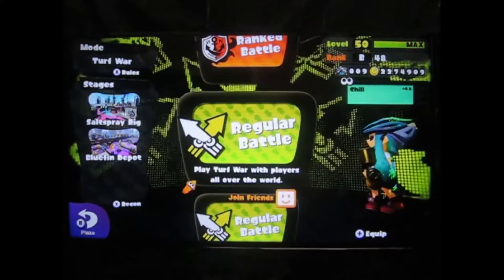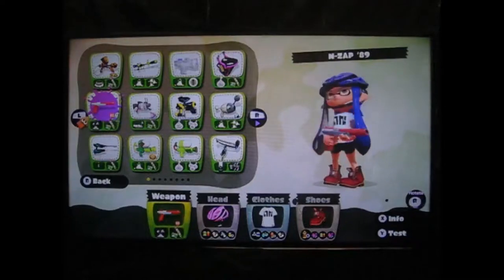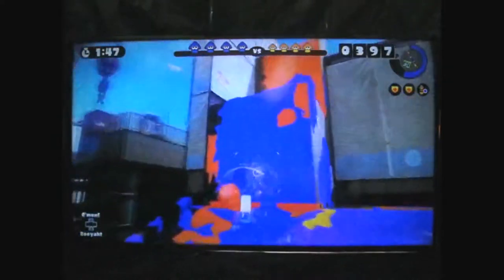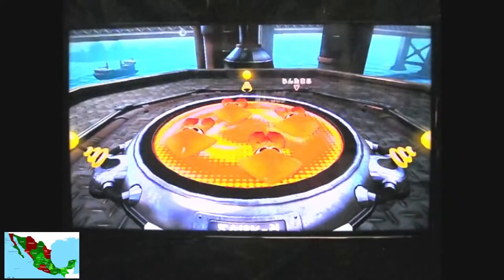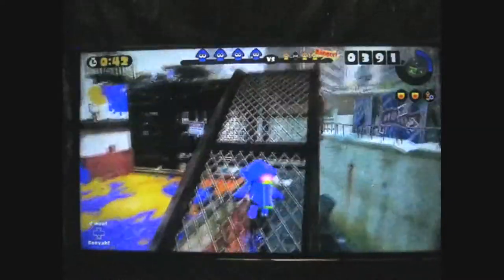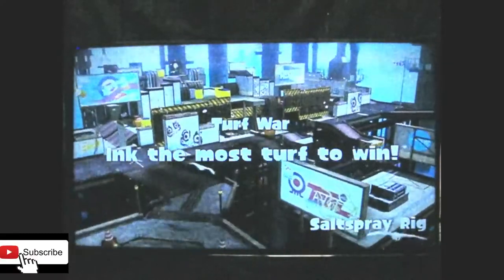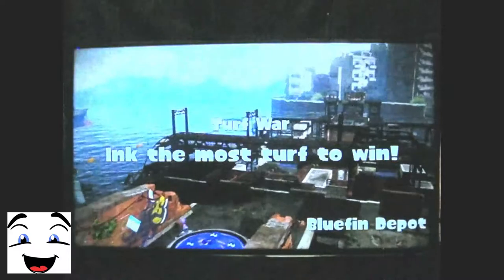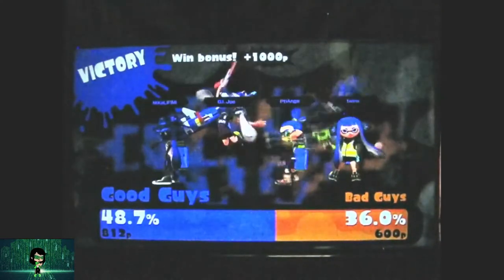Splatoon on the Nintendo Wii U | Part 7 | Mama Gaming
We were defeated by 23.8%.  Correct me if am wrong.
Correct me down below.  We thank you.

Which country are you from?  We will give a SHOUT OUT to your country on our next Splatoon video.  We thank you.

Have you guys seen the telenovellas Destilando Amor and/or La Fea Mas Bella?  We thank you.

If you have any question(s) about this game...leave us your question(s) down below.  We Thank you.

Usage right: free to use, share or modify, even commercially

Splatoon Nintendo Wii U

Here at mama gaming we are super excited to play Splatoon on the Nintendo Wii U.
Yes... we know... Nintendo discontinued its production in November 2016...but still...Splatoon on the Wii U is a great fun and exciting game to play. As you can see...my kids have reached the ultimate level 50...AWESOME KIDS!  And we are known as G.I. Joe.

Mama gaming will take over. We still have online players even though there is no longer production. You'll see that some players are in lower levels trying to advance to the ultimate level 50. Is up to mama gaming to stop them...hehehehehe...unless they are on our team...of course. We're just kidding. all in good FUN!

This Splatoon game on the Nintendo Wii U is so much fun, heart stopping, and thrilling.  You'll need to make split fast decisions to maneuver and squid your way into VICTORY.  Don't get splatter!!! Be the one doing the splattering.

This is an online game.  Very chaotic with 4 on 4 turf wars.  Ink as much as you can.  The most turf you ink... the better chances you have of a VICTORY! But be aware of your opponents who are trying to achieve the same goal.  Transform into a squid and slither in your own ink color to be able to hide from your enemies...but not for too long.  In squid formation you can also climb walls or travel at super speed.  This all depends on what kind of weapon, head gear, clothes, and shoes you choose for your inkling...so choose wisely and plan your strategy well.
Let's make a mess and start INKING!!!

Game Info:
Name: Splatoon
Developer: Nintendo EAD Group No. 2
Publisher: Nintendo
Platform: Nintendo Wii U

WMG, [Merlin]
Xelon Enterainment
On behalf of : Sweat It Out

Characters/background/animations/images creator:
Gacha Life
Luni.ManamiLin.
Release Date October 20th, 2018
(Android and Samsung)
October 23rd, 2018
(IOS)